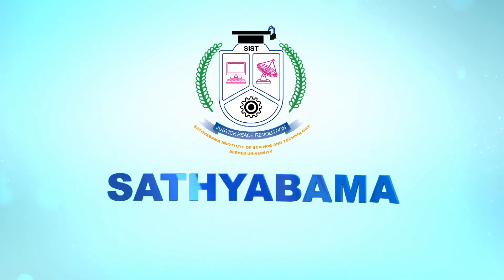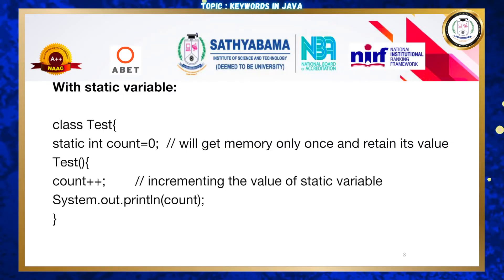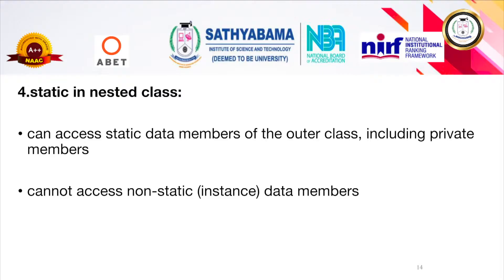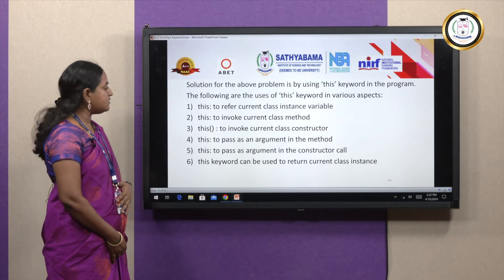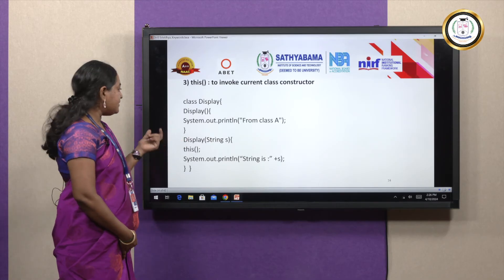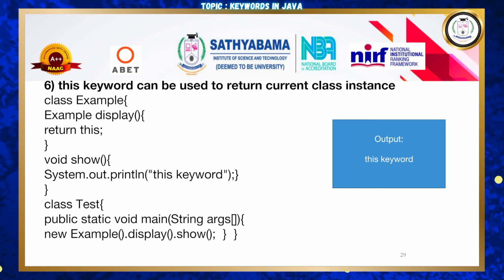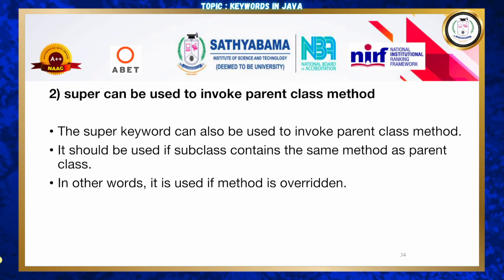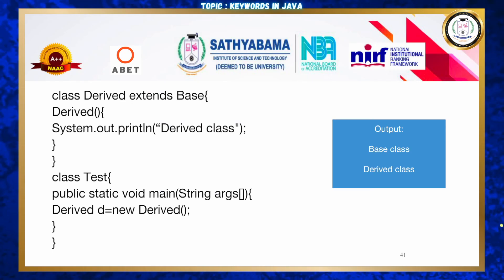Keywords in Java - Dr E Srividhya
In this video following topics are covered:

Introduction for the keywords in java, keywords are reserved words that have special meaning, it cannot be used for the user purpose. In this context only 3 important keywords are explained that are static, this and super. For each keyword some important aspects are there for each aspects simple program is explained in detail. Static keyword, this is mainly used for memory management, static keyword can be used with variables, methods, blocks and inner classes. Next this keyword, this refers to the current class object, in this video there is program without and with this keyword for detail understanding. Super keyword which refers to the immediate parent class object, mainly super keyword is used in inheritance concept.